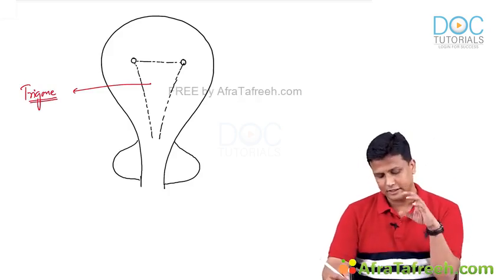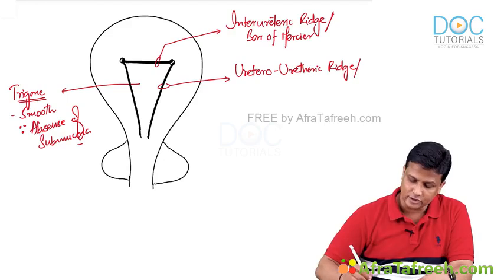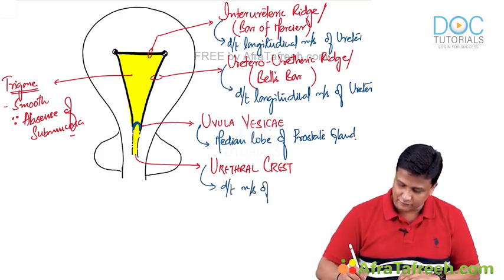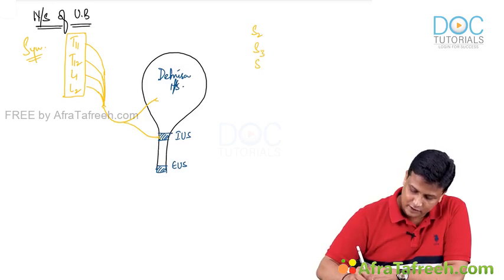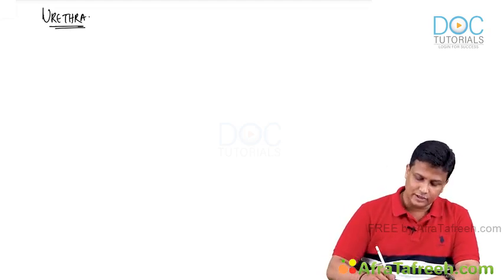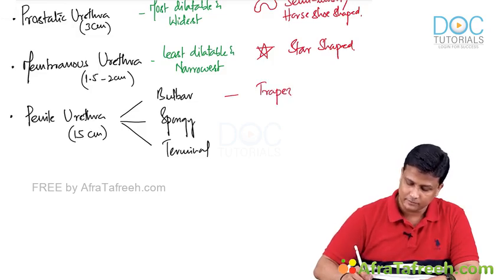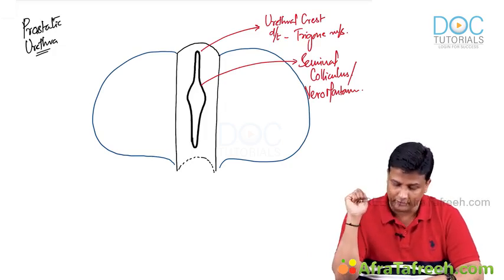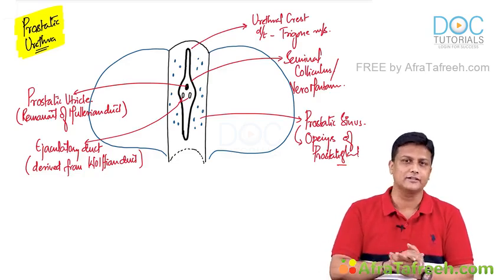Urinary Bladder Anatomy | Boundaries & Relations Explained for Medical Students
The urinary bladder is a high-yield topic in pelvic anatomy, especially its boundaries and anatomical relations, which are frequently tested in exams and vivas.
This video explains the parts of the urinary bladder and its boundaries in both male and female, using a structured, easy-to-remember approach.
Best suited for:
MBBS, MD, and medical students
USMLE, PLAB, MRCP anatomy preparation
Viva, OSCE, and last-day revision
Covered in this video:
Apex, base, superior and inferolateral surfaces
Neck of the urinary bladder
Male vs female anatomical relations
Key clinical correlations
Concise, accurate, and exam-ready—no unnecessary detail.